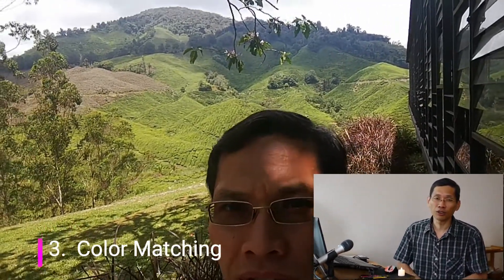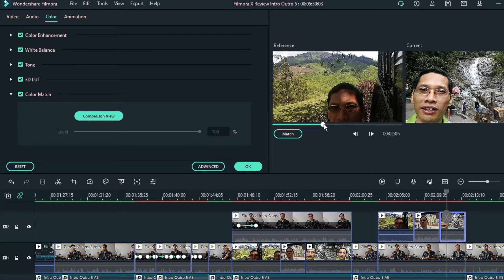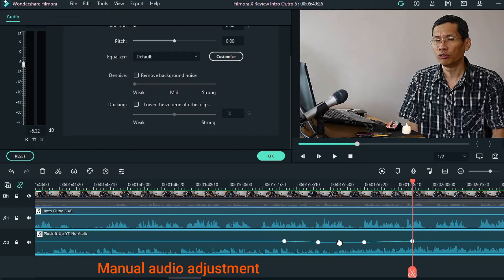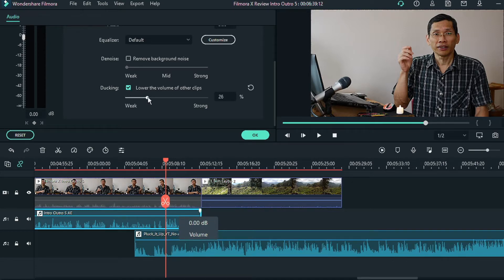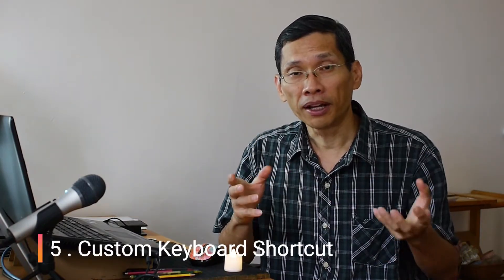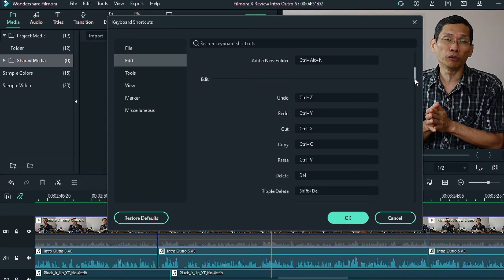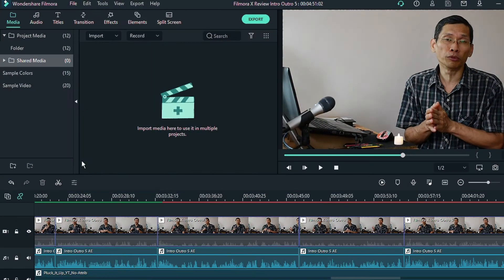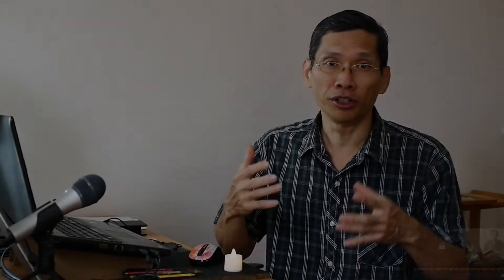Filmora X Review - Amazing New Features!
Looking for Filmora X rview and brief tutorial? Well here it is. This video is edited with Filmora X.

See what is new in Filmora X and how it can help you great better videos faster. In this brief review and tutorial, you will see all the new features in action.

Can you spot where I use motion tracking, keyframing, color matching and audio ducking?

The user interface remains very similar as Filmora 9 with the added new features so do check out my Filmora X Tutorial where I go through more details